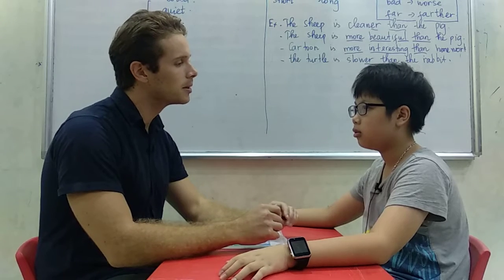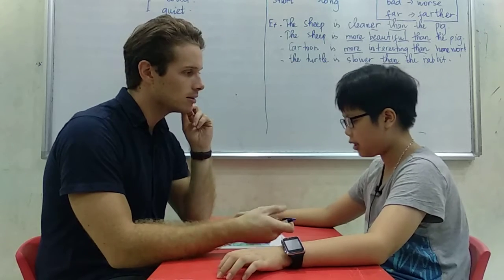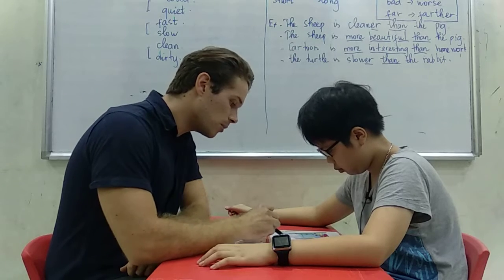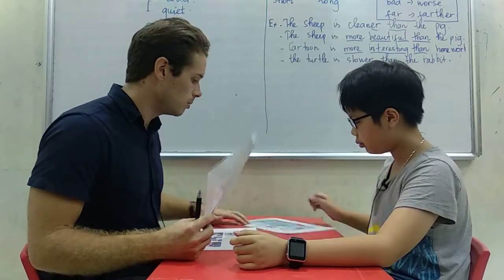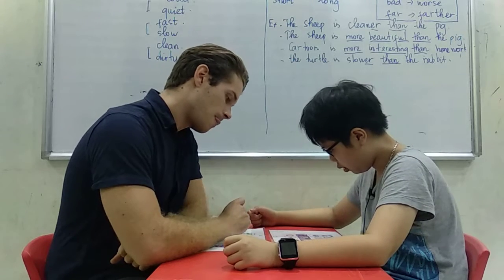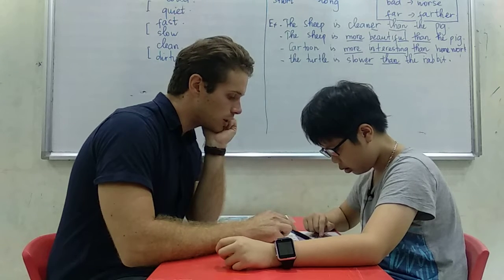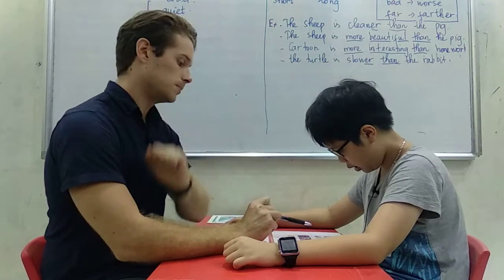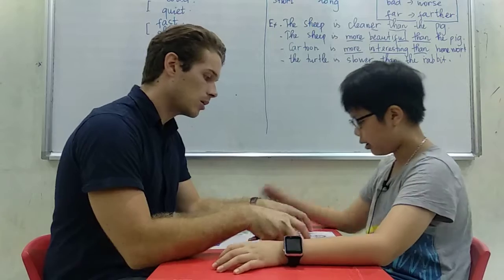Hệ thống Anh ngữ Nemo - Tiếng Anh trẻ em 4-15 tuổi Minh Đức - F2A - Test 4